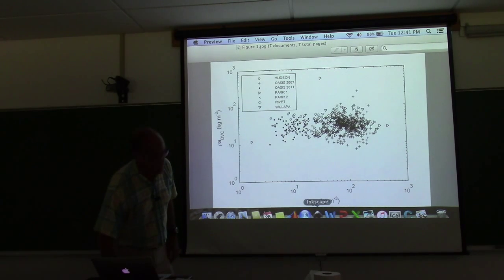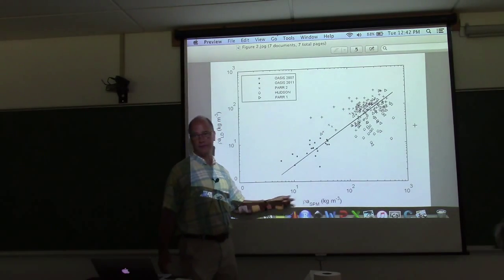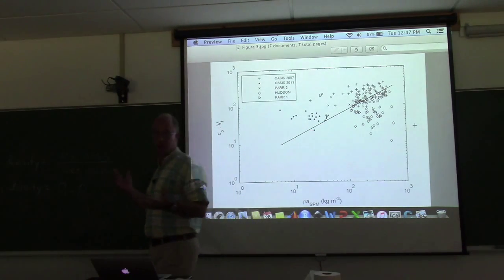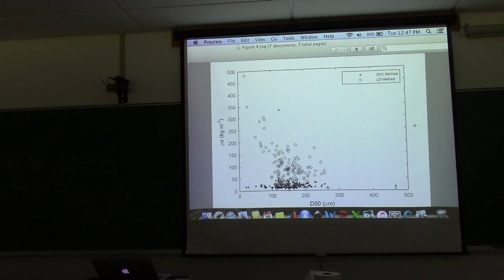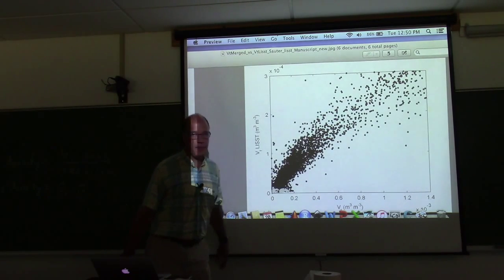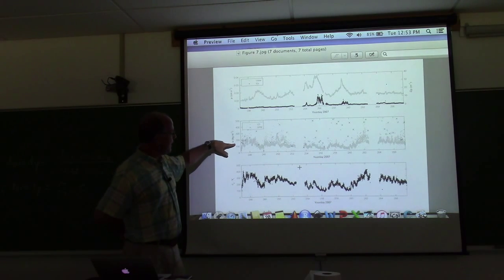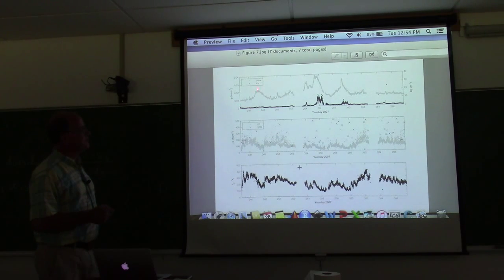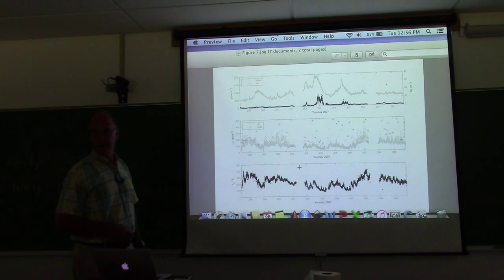Lecture28_Sediments_Properties_and_Optics_PART2